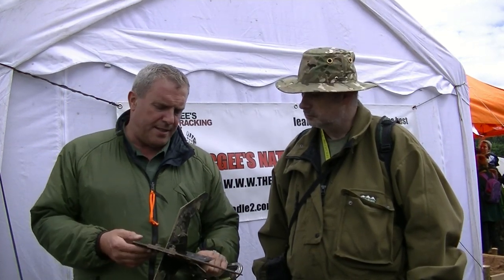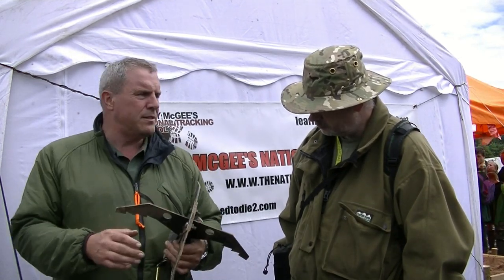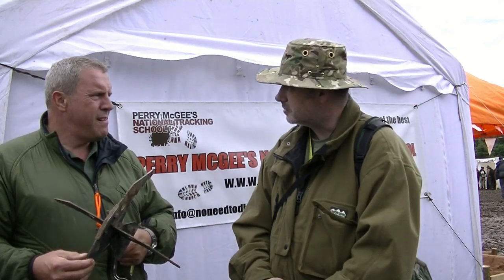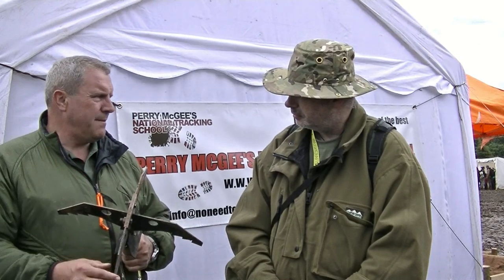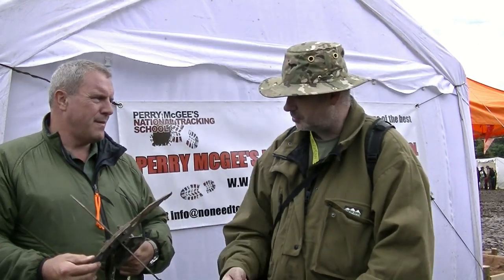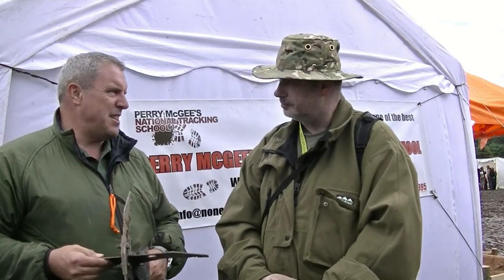Grappling Hook by Perry McGee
Perry McGee from the National Tracking School discusses the Grappling Hook during the 2014 Bushcraft Show, Derbyshire UK